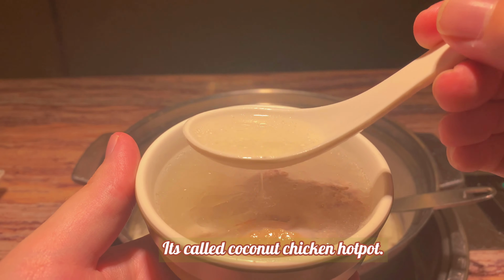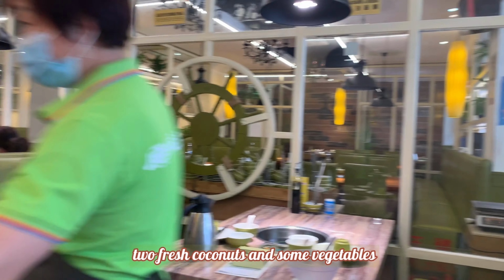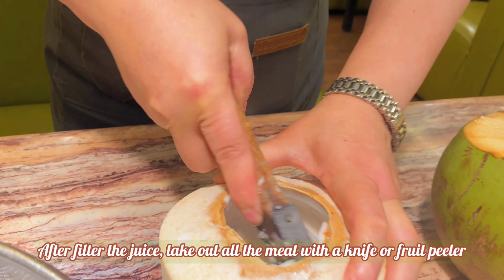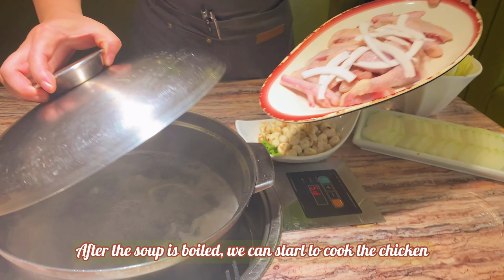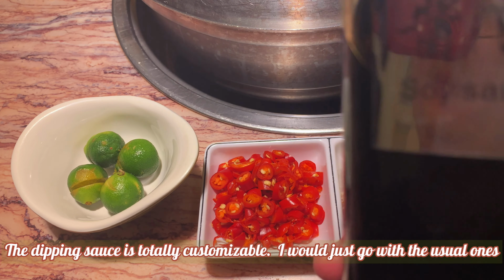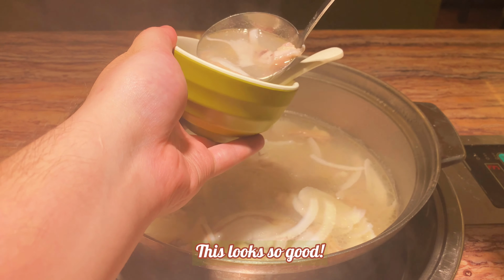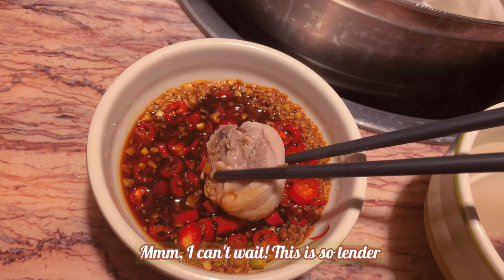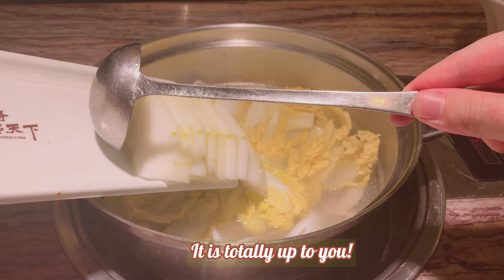Coconut Chicken Hotpot-One of the best Chinese Food for Summer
Summer is coming and we all like to eat something special, so I recommend this coconut chicken hotpot to you. It is very delicious and at the same time, very simple to make at home. If you don't want to bother with the work, you could show this video to any chinese restaurant close to you, I am sure they will make this for you!
I am a huge fan of coconut water and chicken so combining these two is just perfect for me. I hope you guys enjoy this video as much as I do~~